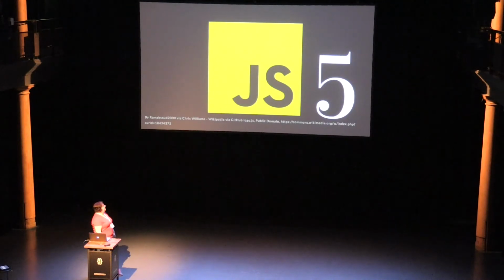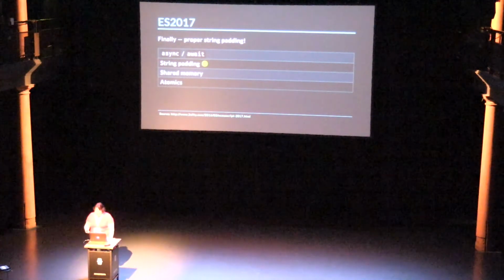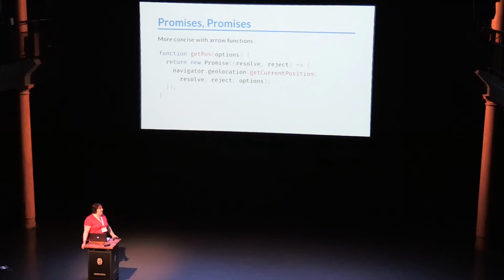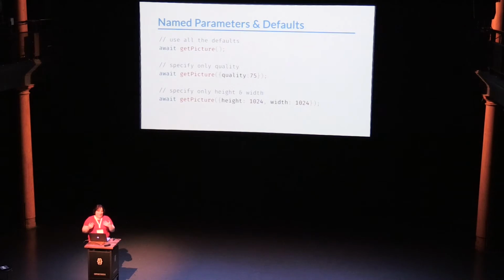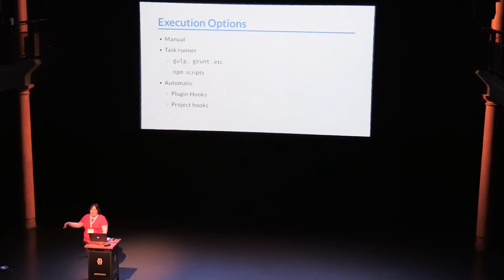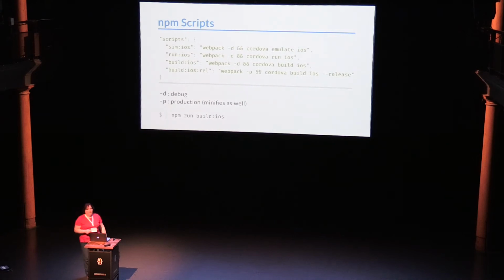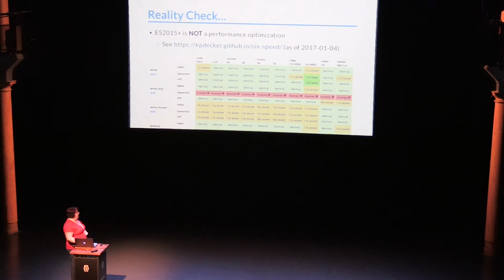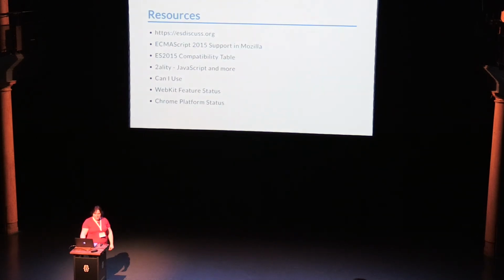Kerri Shotts: Modern JavaScript and PhoneGap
JavaScript is changing with new versions of the standard now releasing every year, and lots of proposals being considered for inclusion. Most mobile devices can only support this new world with the help of automation, module loaders and bundlers, and transpilers… but if all of those words sound a little scary, don’t worry! It’s easy to build a workflow that integrates modern JavaScript and PhoneGap together, and in this session Kerri shows you how.